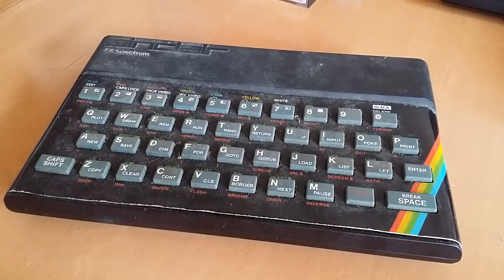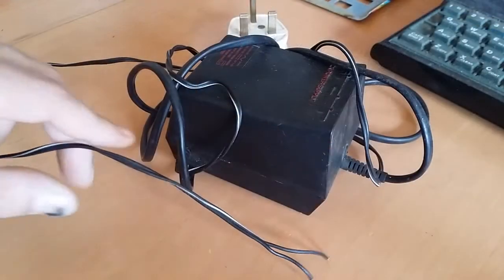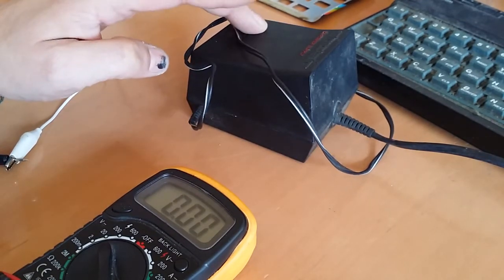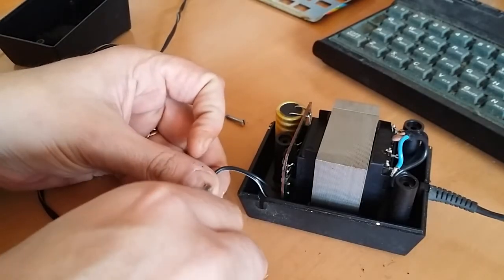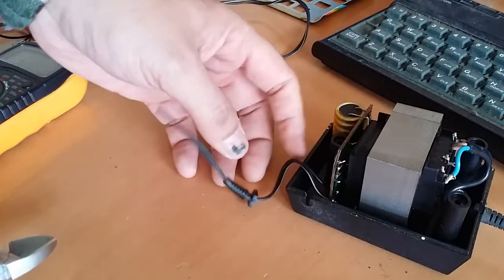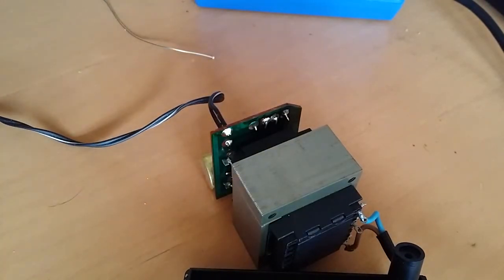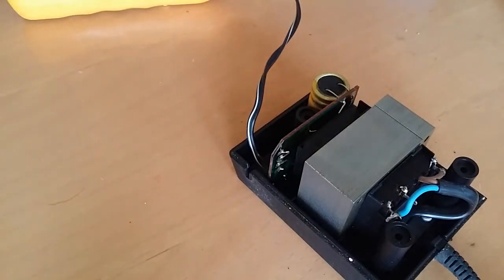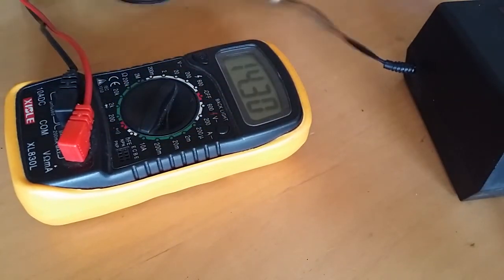Budget ZX Spectrum Restoration - Part 1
Restoring a ZX Spectrum while spending as little money as possible :) I got this Spectrum for free and would like to get it fully working without spending any money.